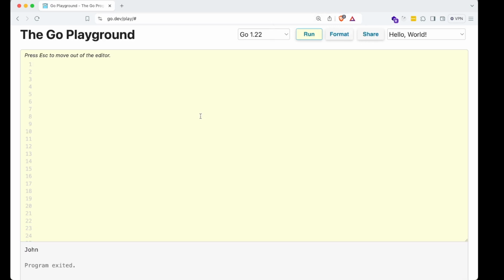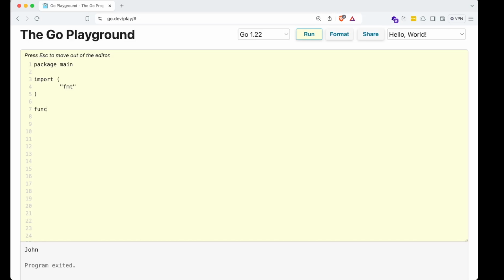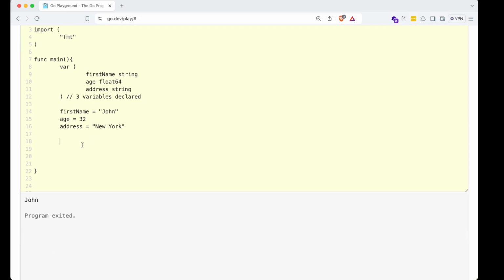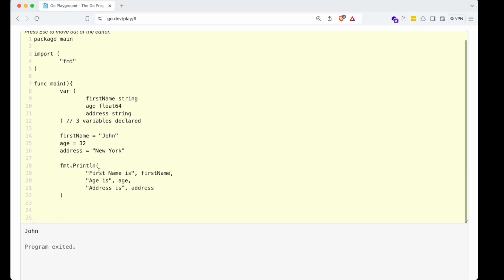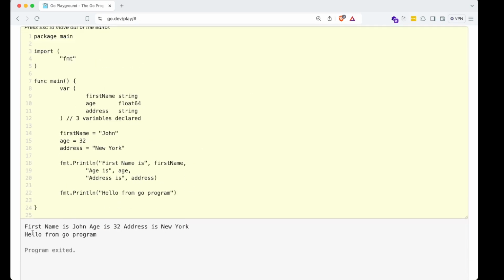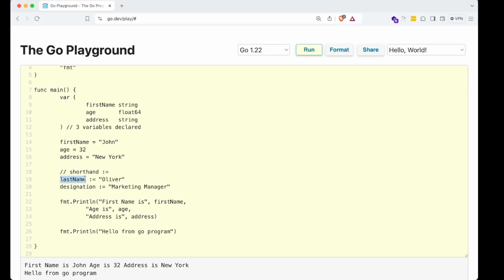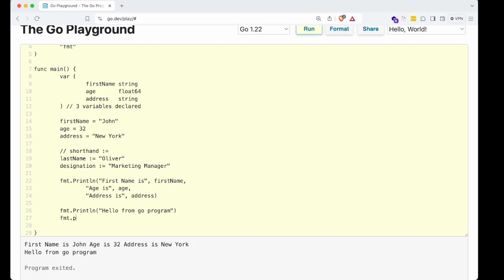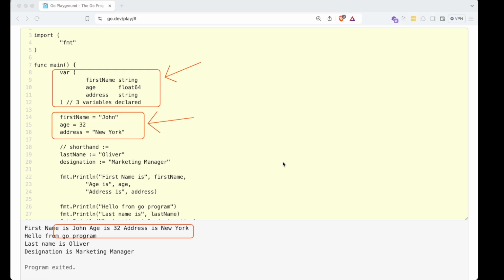Go Tutorial #01 | Variables and Type Inferences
Welcome to the first video in our Go programming series! 🎉 In this tutorial, we'll dive into the basics of variables and type inference in Go (Golang).

You'll learn:
- How to declare variables in Go
- The different ways to assign values
- How Go automatically infers the type of a variable
- Best practices for naming and using variables in your Go projects

This tutorial is perfect for beginners who are just getting started with Go or those who want a refresher on the fundamentals. By the end of this video, you'll have a solid understanding of how to work with variables and leverage Go's powerful type inference system.

👍 **Like** the video if you found it helpful, and drop a comment if you have any questions or suggestions for future videos.